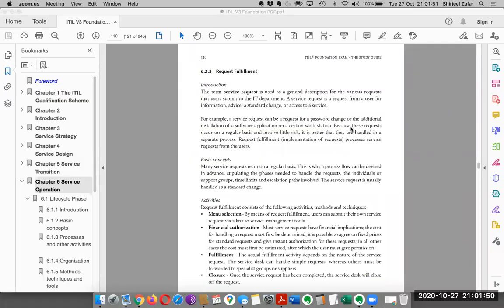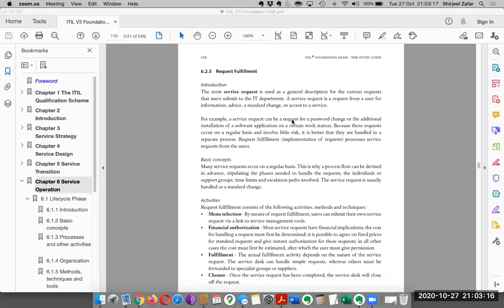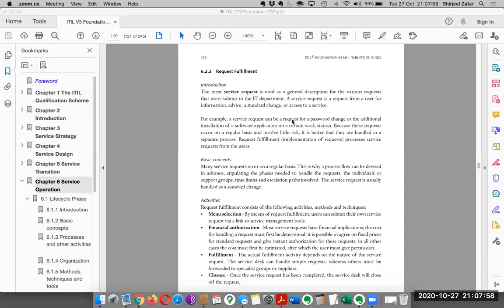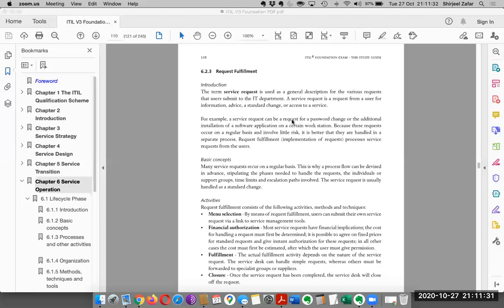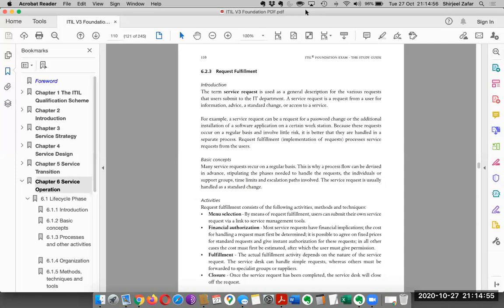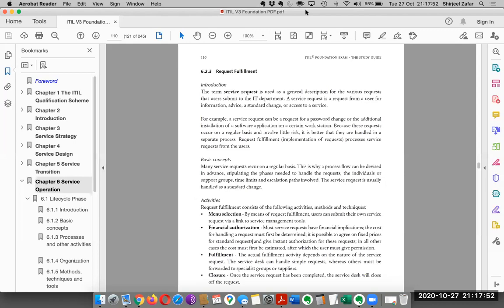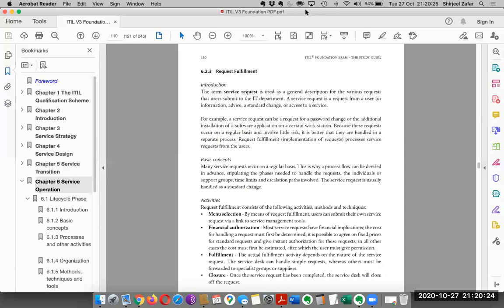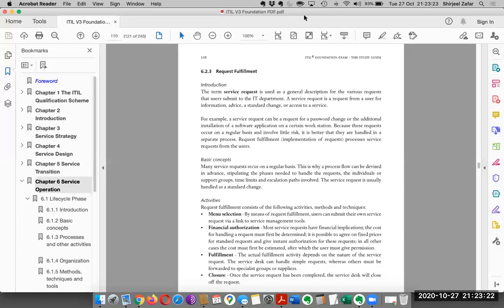2 - ITIL Foundation - Service Request Mgmt